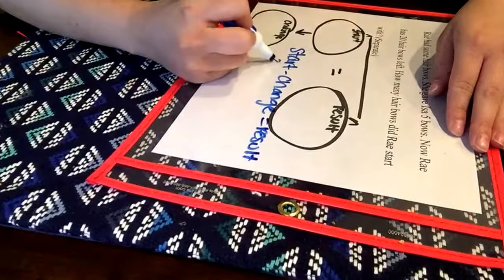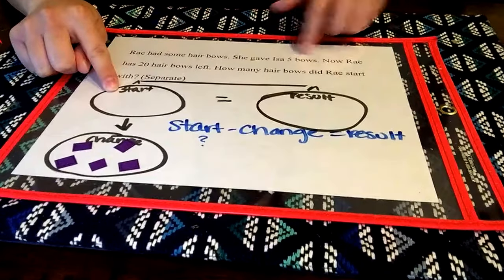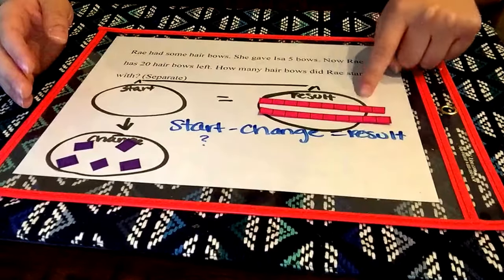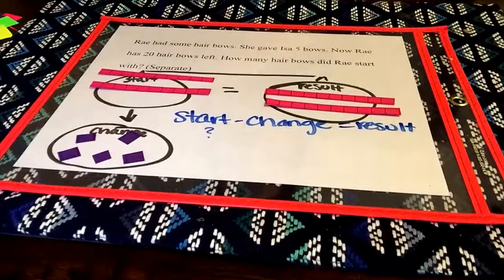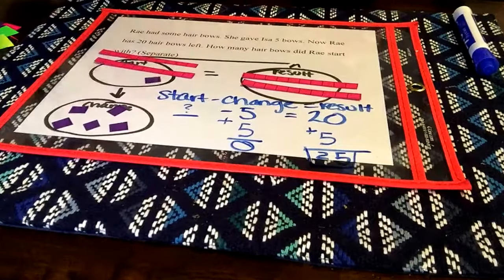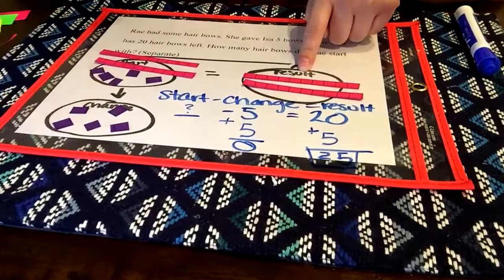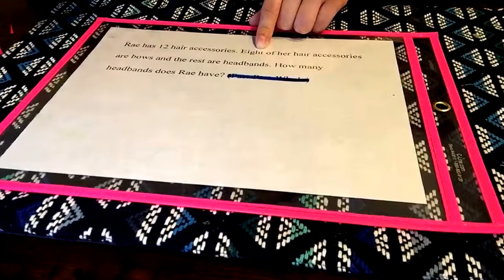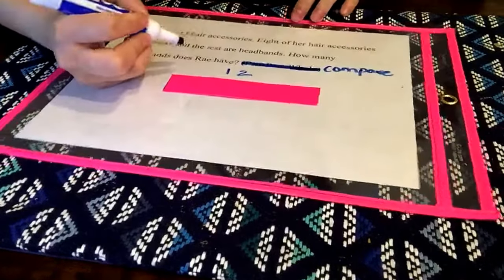Module 3: Algebra